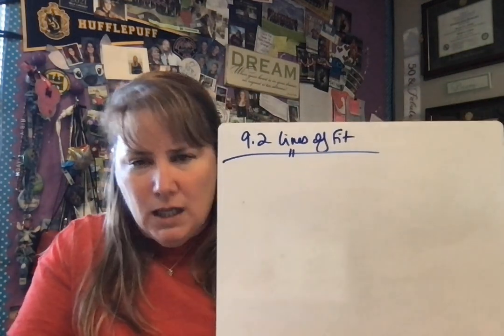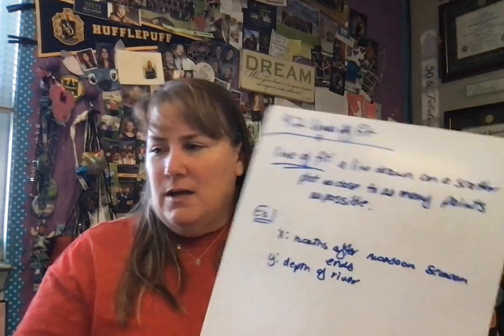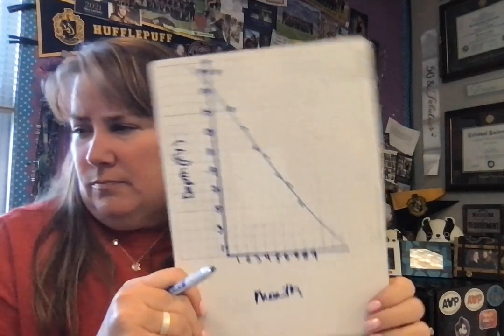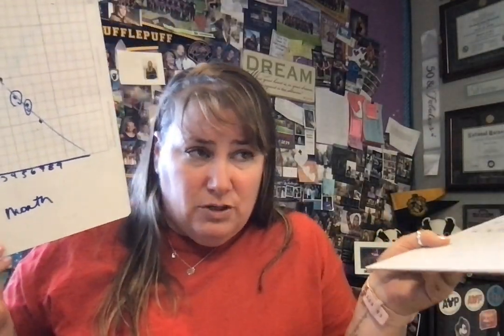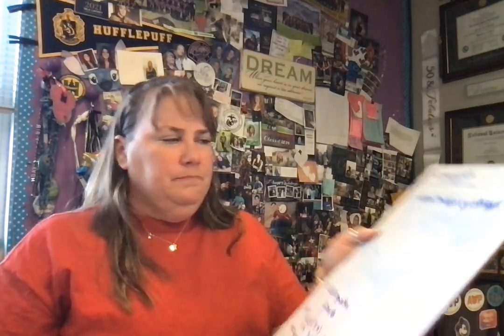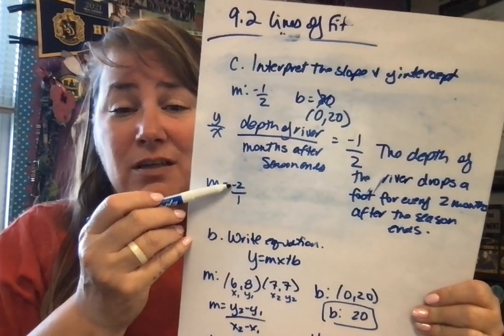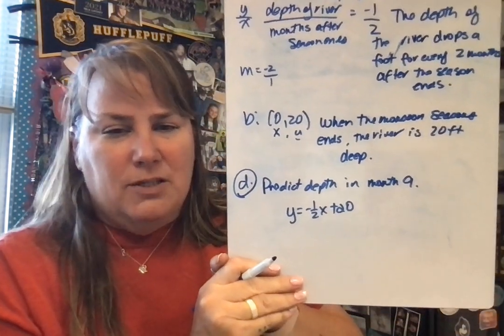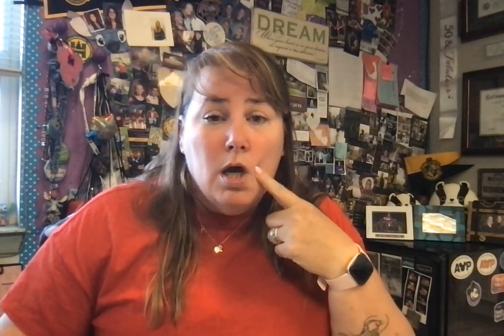Lines of Fit